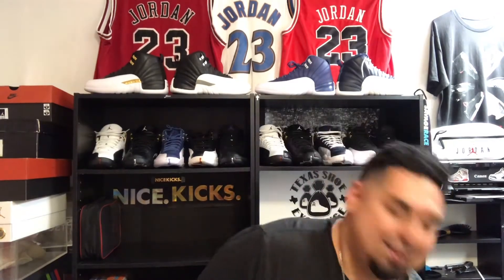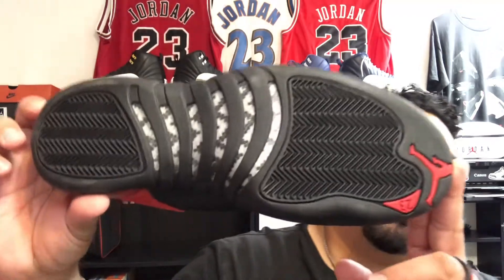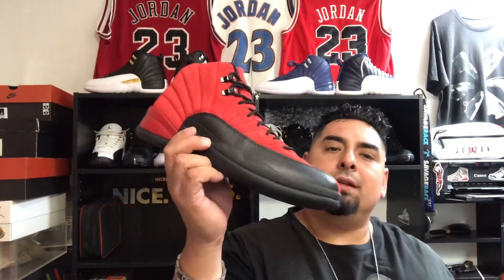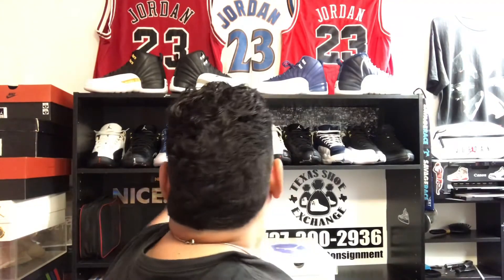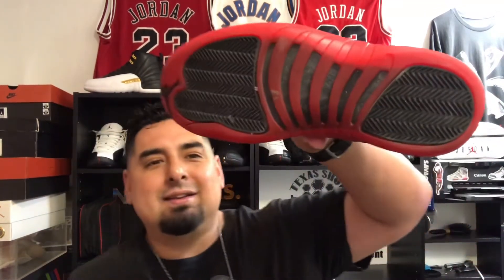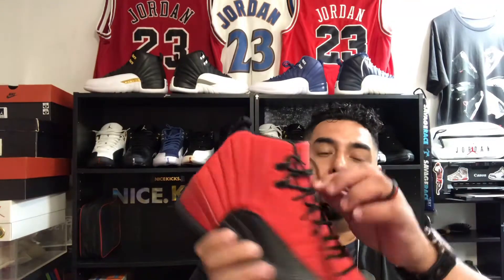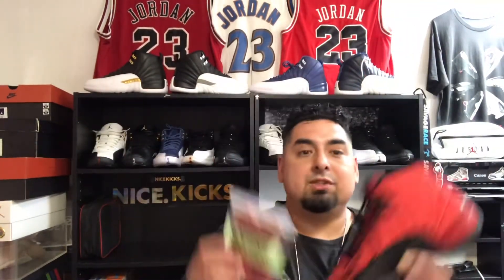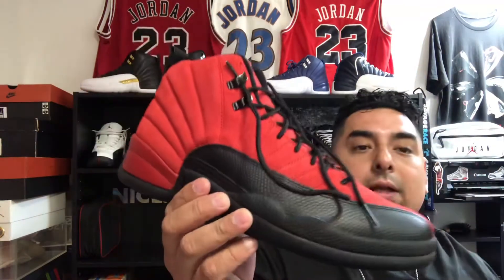What Do You Think Of The AIR JORDAN 12 Reverse Flu Game ? ( Should this have been an OG COLORWAY ? )